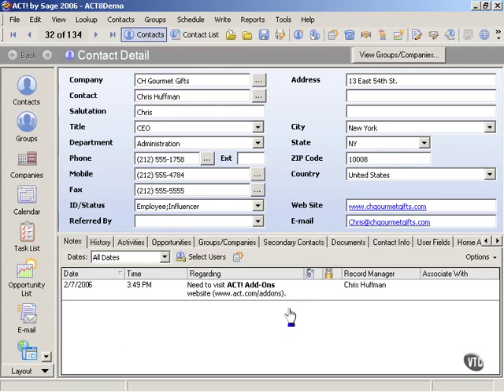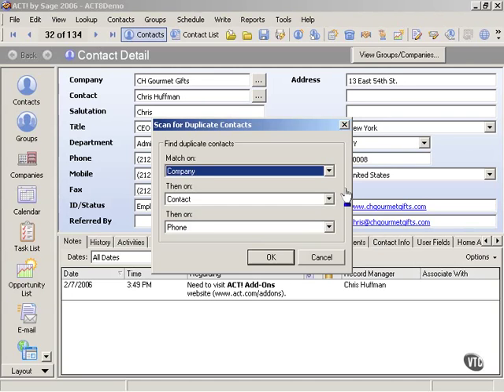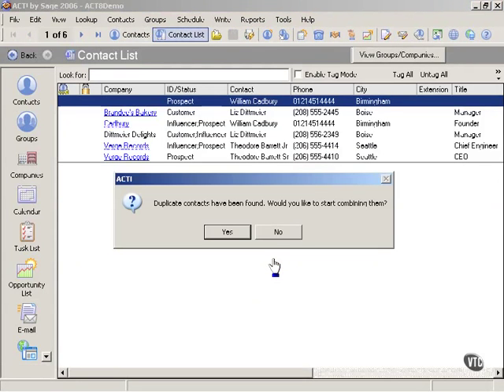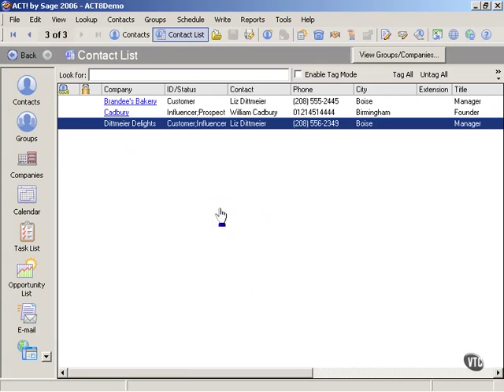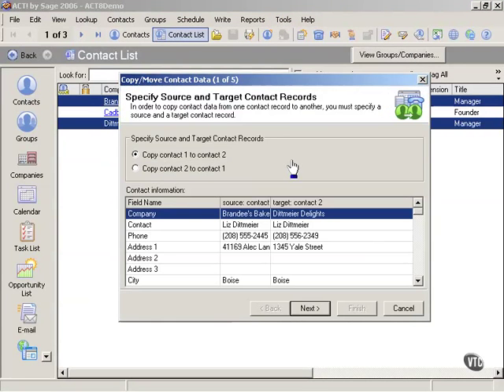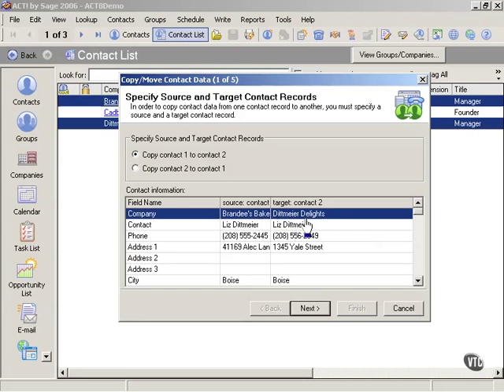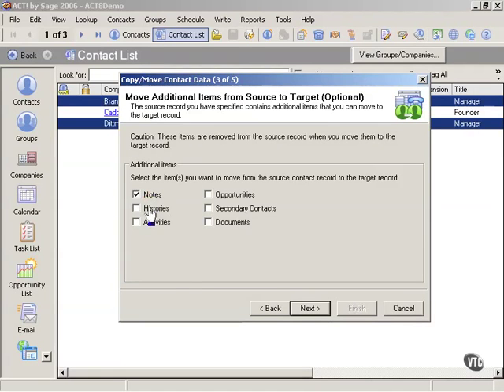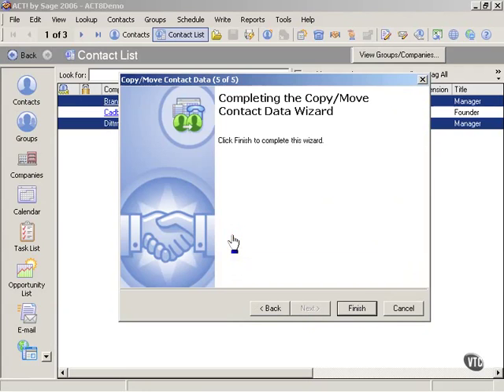58 Cleaning Up Your Data